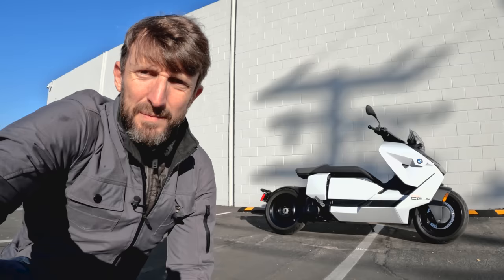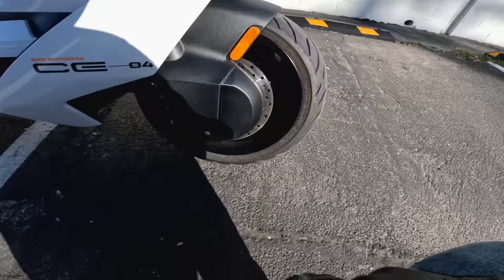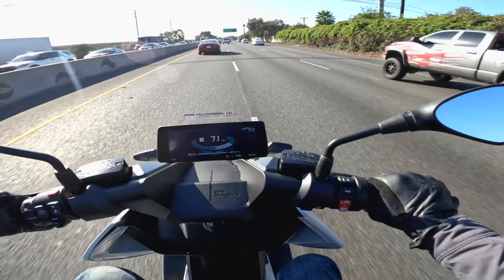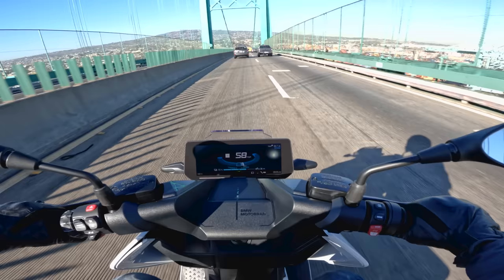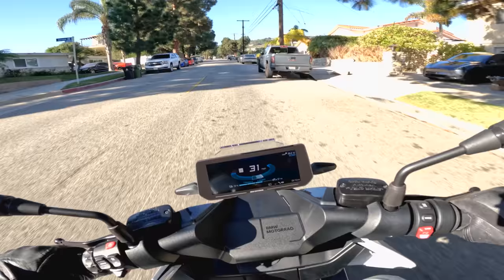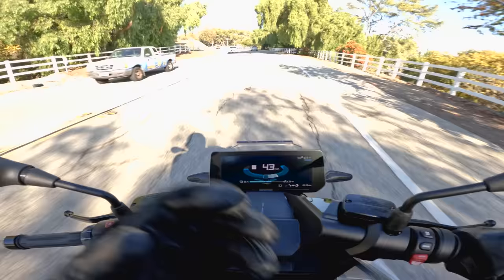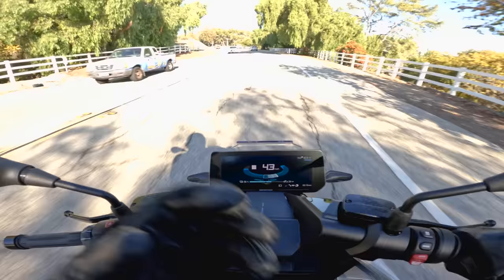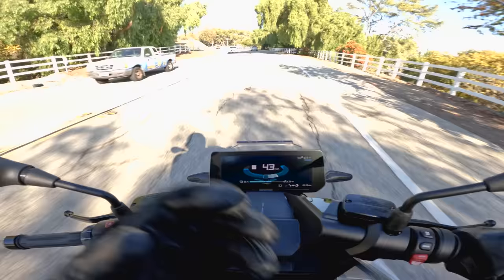2023 BMW CE 04 Review | Daily Rider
| Find your next tires from Michelin

While we’re waiting for flying cars at our local dealership, maybe an electric scooter from BMW is the closest thing to “the future” we're going to get. Zack takes the futuristic CE 04 on the Daily Rider route to see how it stacks up on a current-day commute.

SPECS:
MSRP: $14,075
Motor: Liquid-cooled permanent-magnet motor
Measured weight: 527 lb. / 239 kg
Battery capacity: 8.5 kWh
Seat height: 31.5 in. / 800 mm
Claimed power (max output): 42 hp at 4,900 rpm
Claimed torque: 45.7 foot-pounds @ 1,500 rpm

Find out more about the 2023 BMW CE 04 on Common Tread!